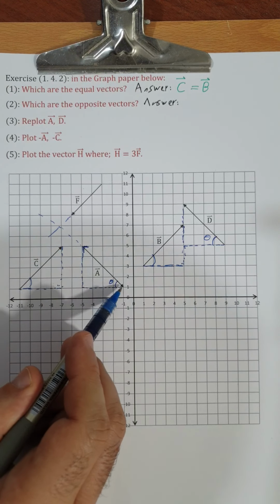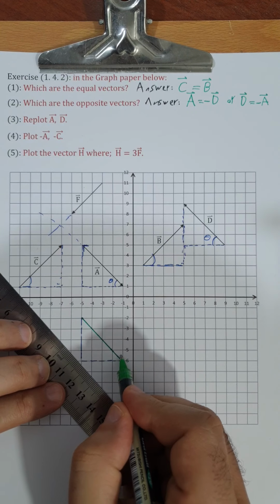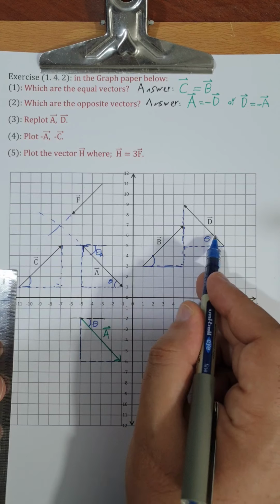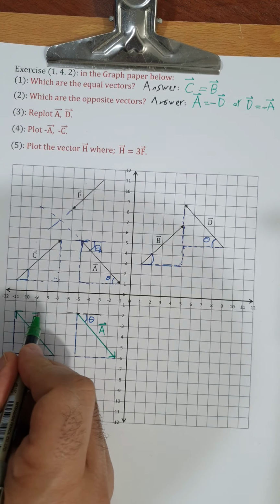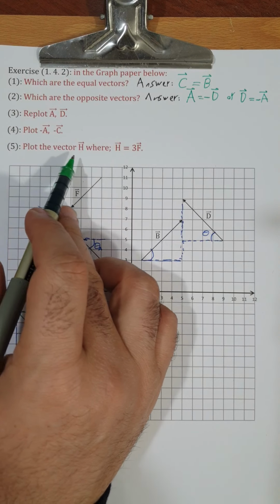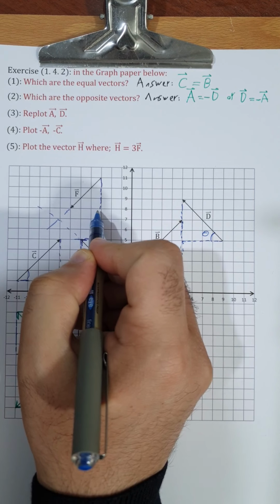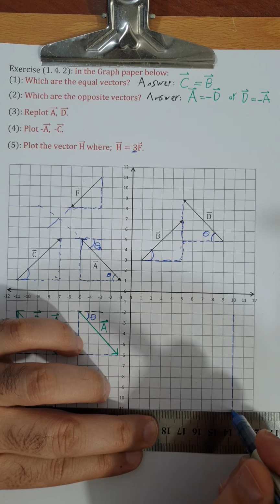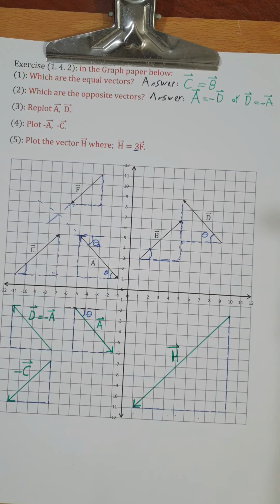Ex 1 4 2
Problems about the 4th subject.